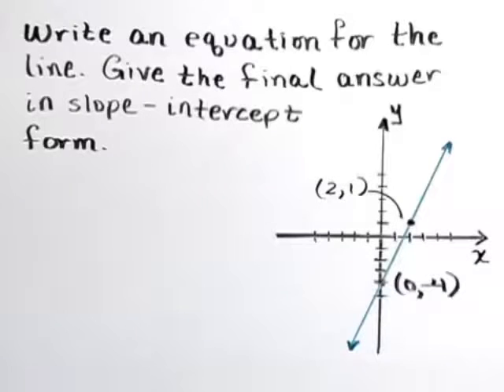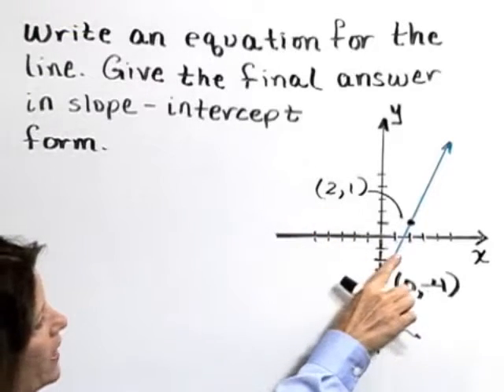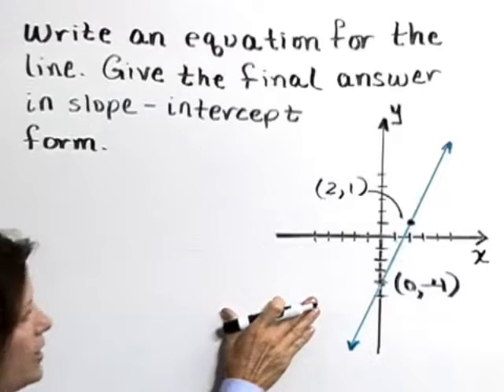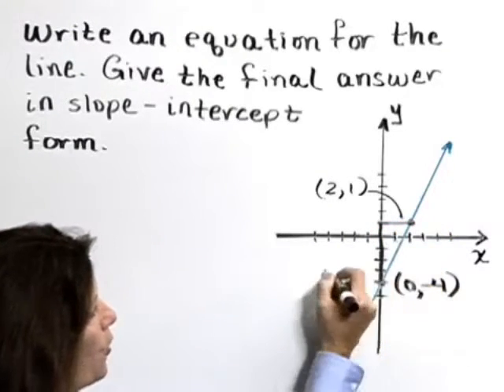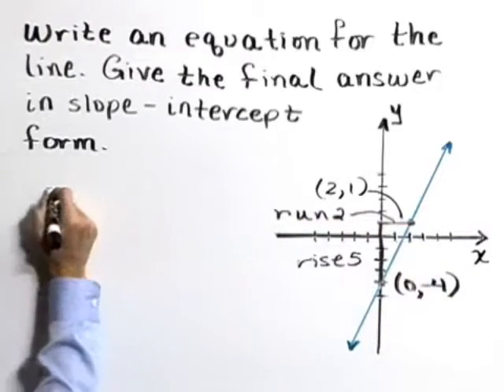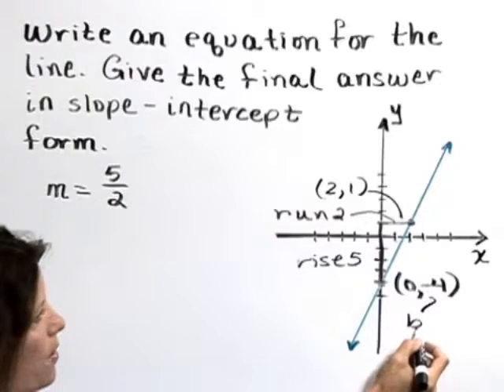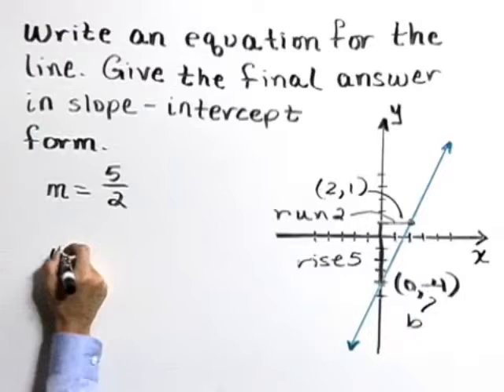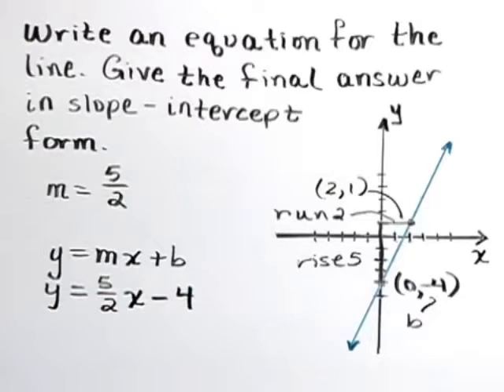Lial Introductory and Intermediate Algebra Chapter Test Prep: Ch. 3 Ex. 16